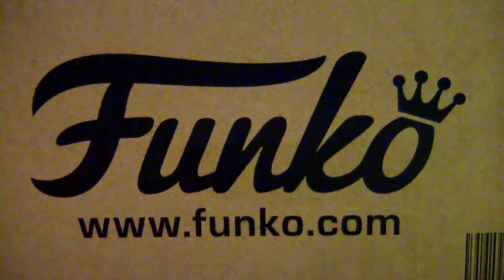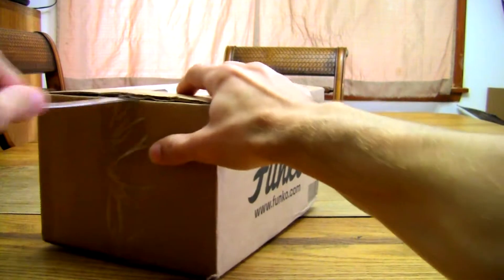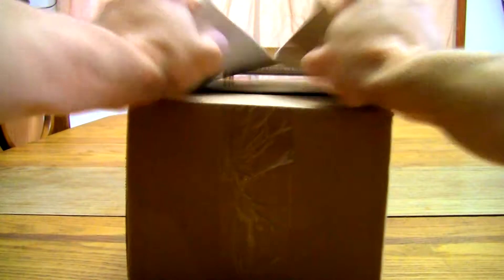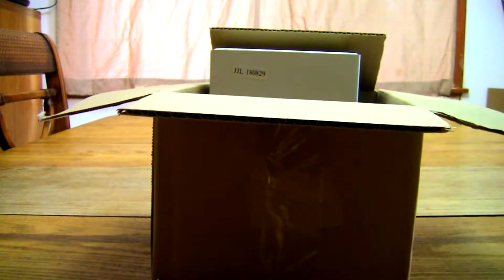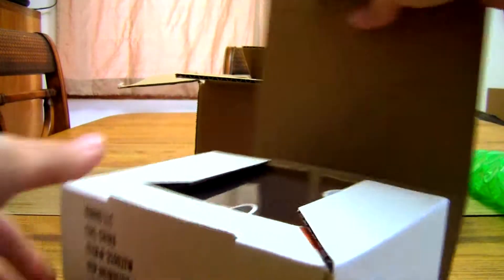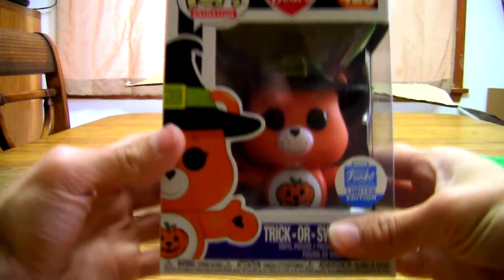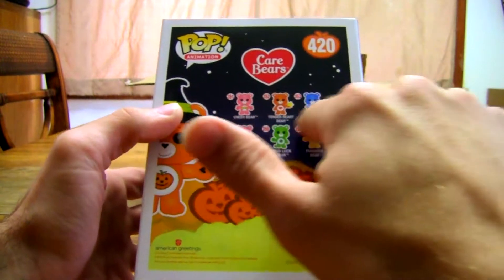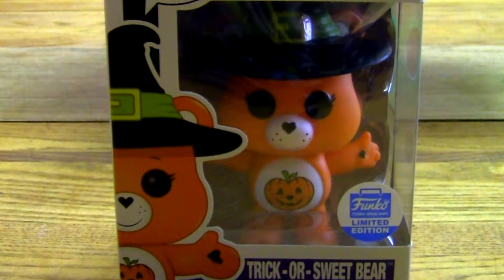Funko Trick Or Sweet Bear!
I finally got to unbox my first Funko Pop-Up Shop Item today which so happens to be Trick-Or-Sweet Bear just in time for Halloween!